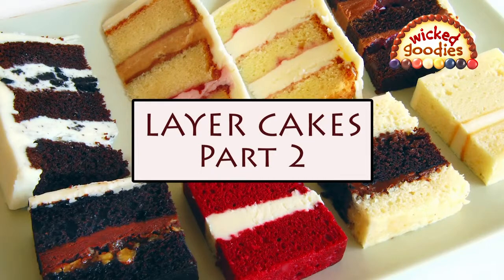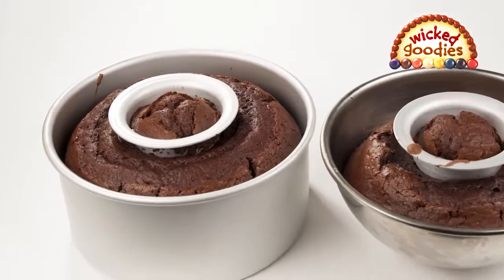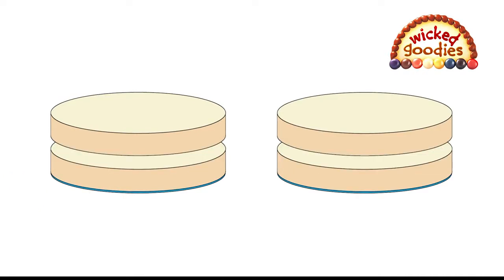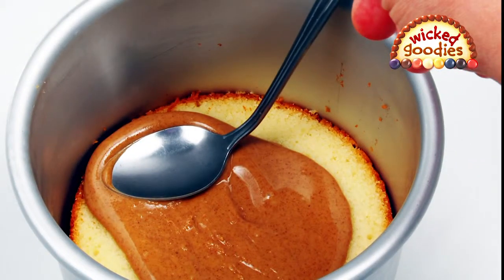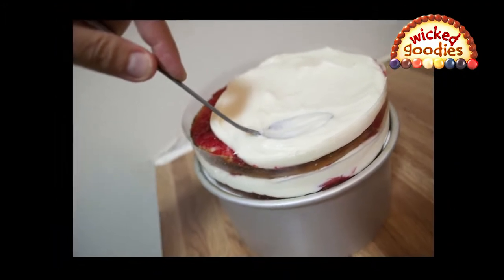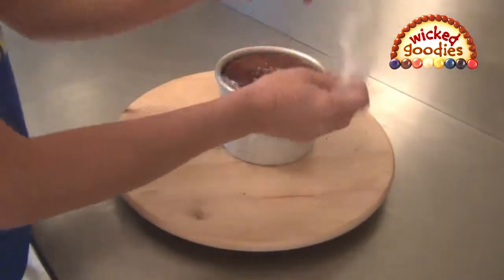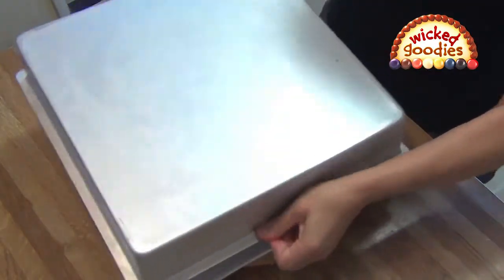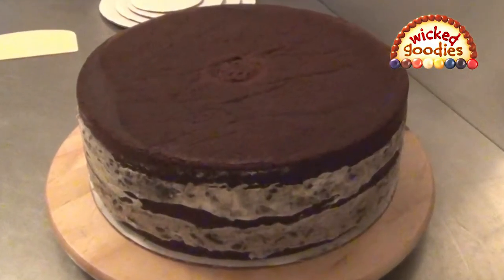Part 2 - Cake Filling in the Pan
This is PART 2 of the updated video series on how to fill layer cakes in the baking pan. PART 1: PART 3: